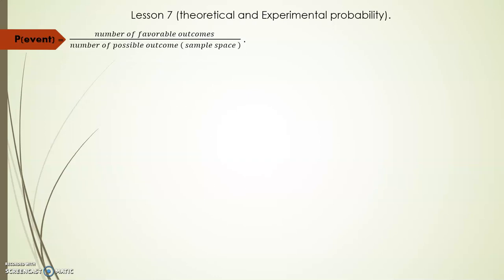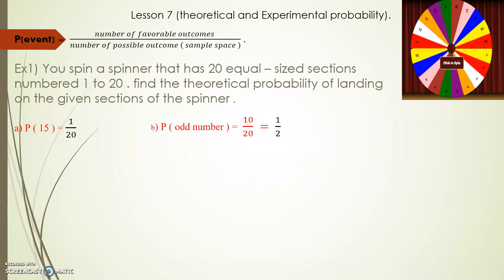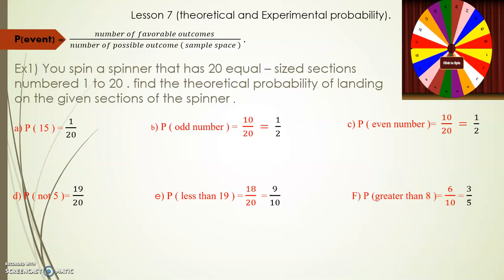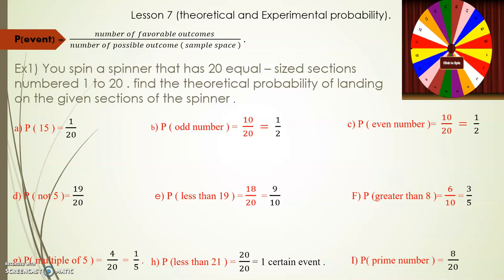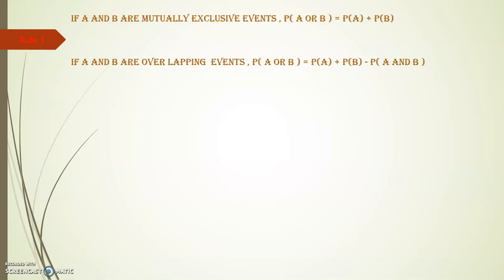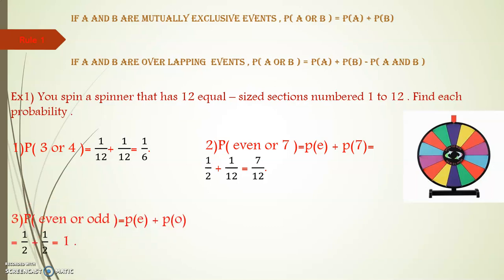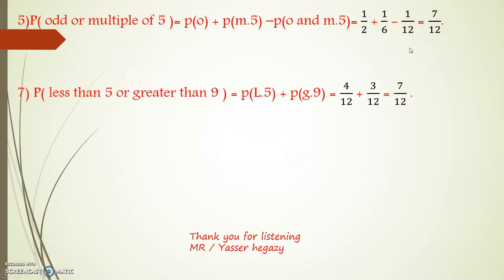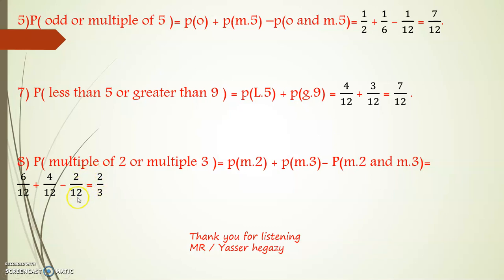Summary Theorical and experimental probability and probability of compound events GR 8